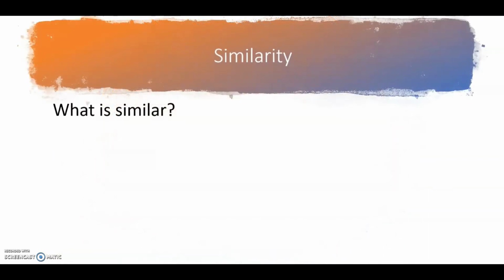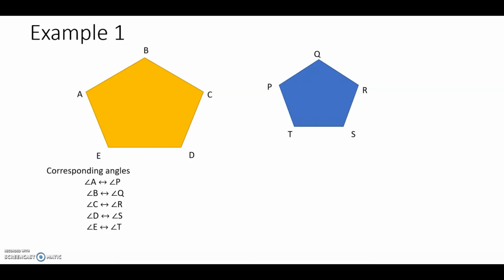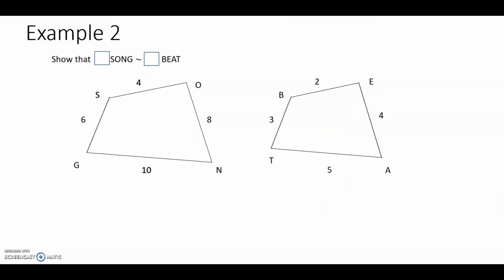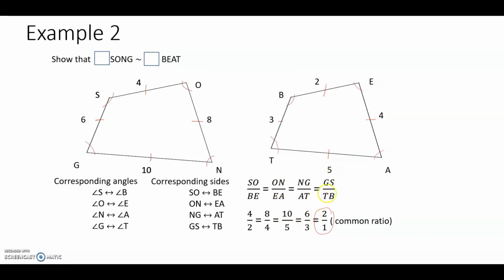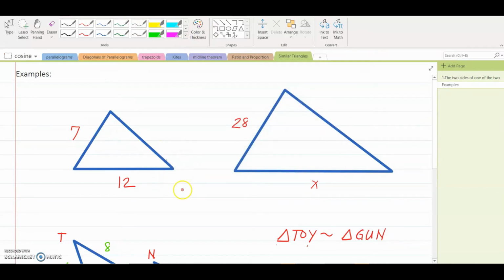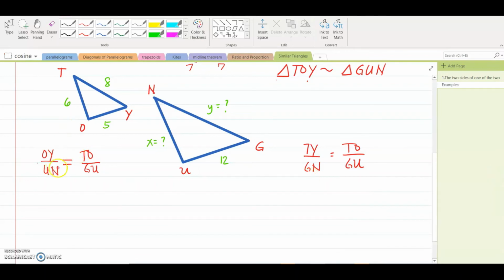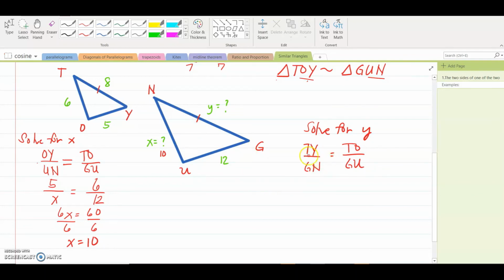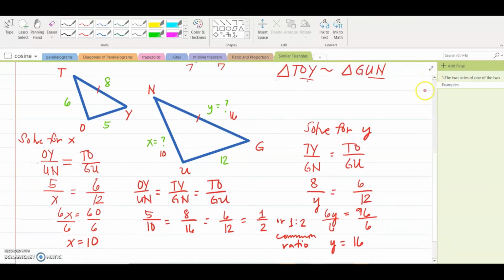Similar Triangles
This will show how to write the corresponding angles and corresponding sides of any polygon/figure.